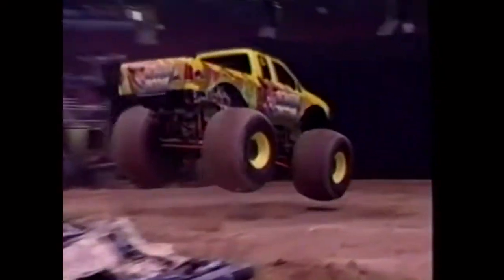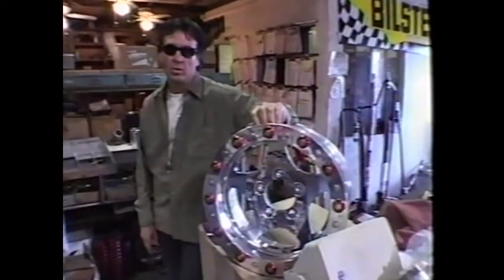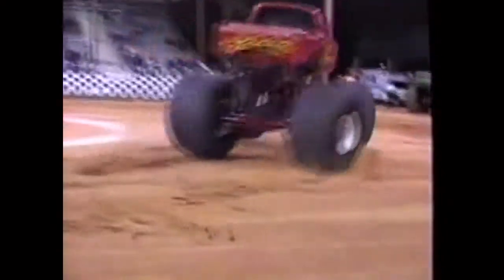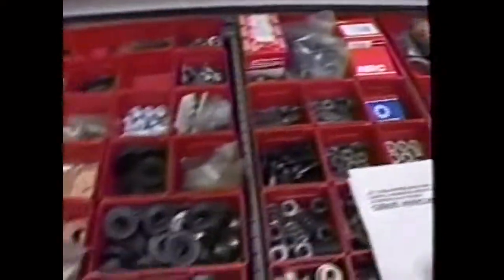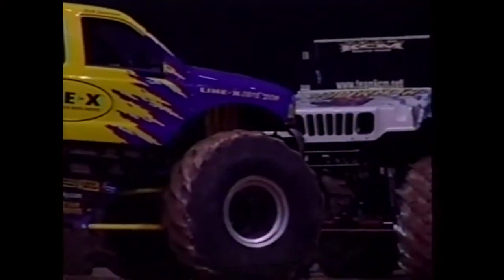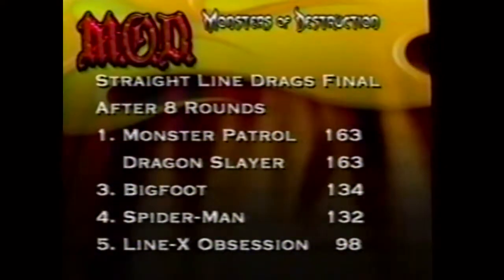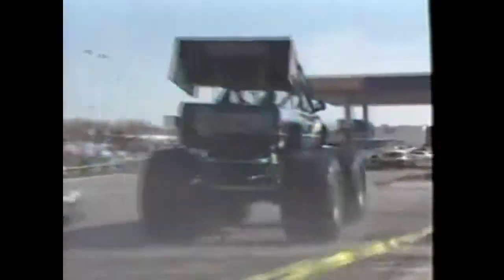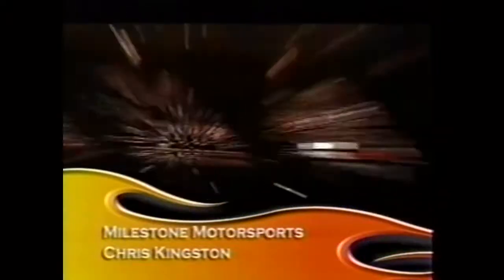MOD 2005 Behind the Scenes 8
This is the eighth Behind the Scenes episode of Monsters of Destruction. This episode features a story on Fly-N-Hi Off Road, an interview with Bear Foot driver Larry Swim, a feature on Dan Patrick's awesome hauler and event highlights from Round 8 in Glendale, Arizona.

All footage property of the Outdoor Channel.